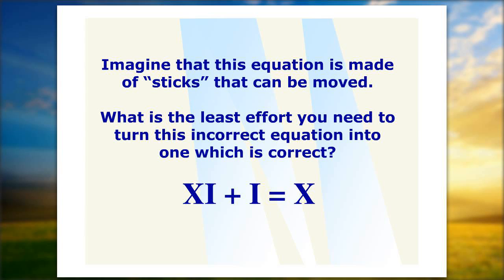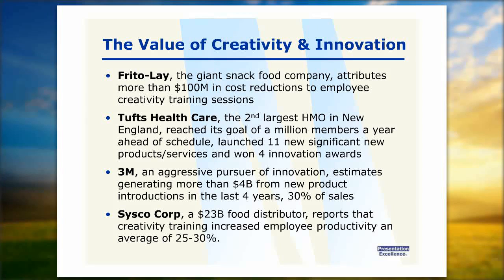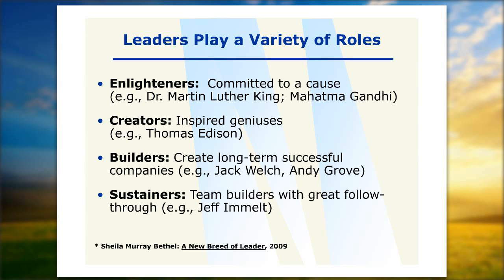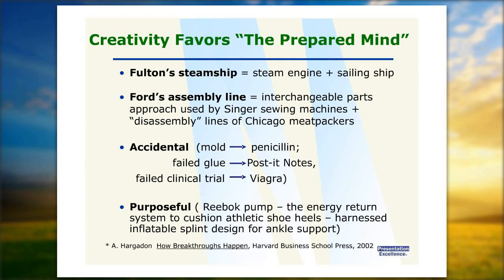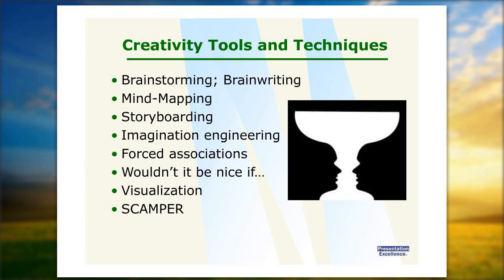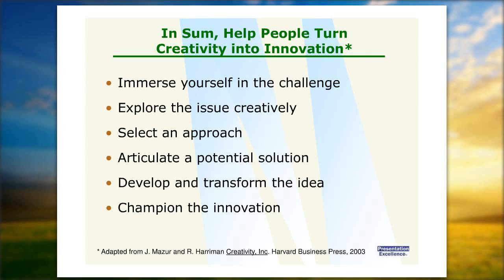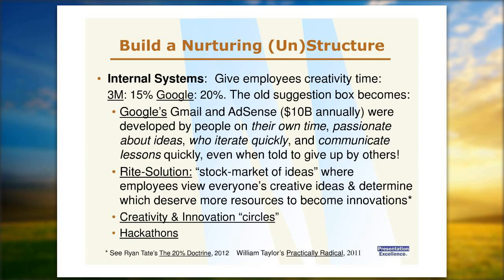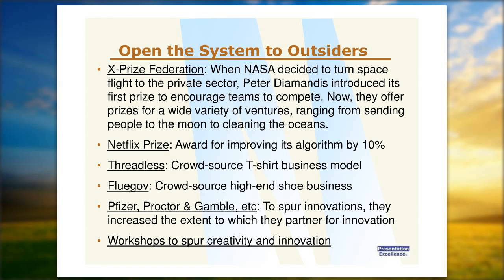How to Lead the Innovative Organization Unleash People's Creativity